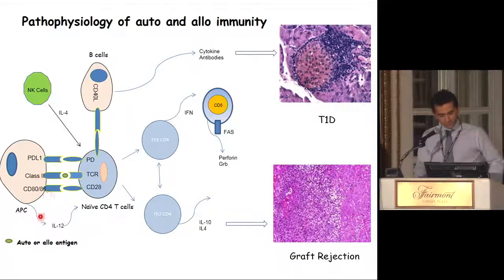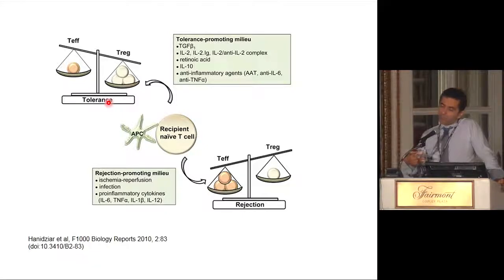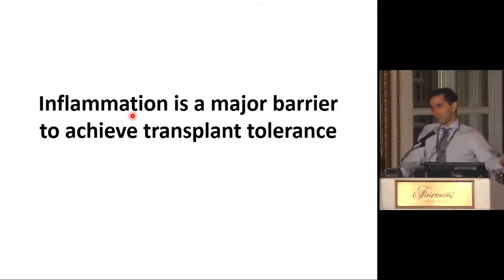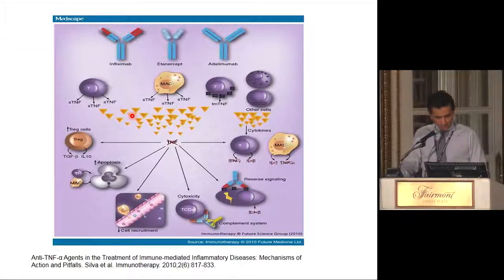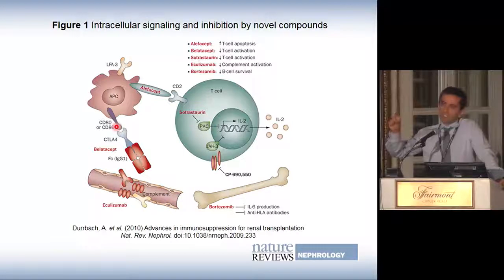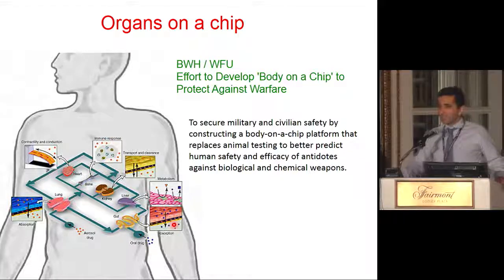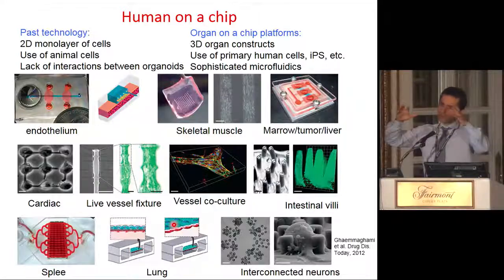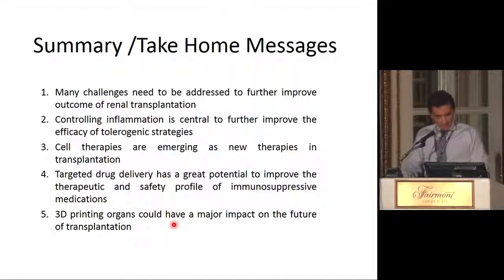Brigham Renal Board Review, Cutting adges in Tx